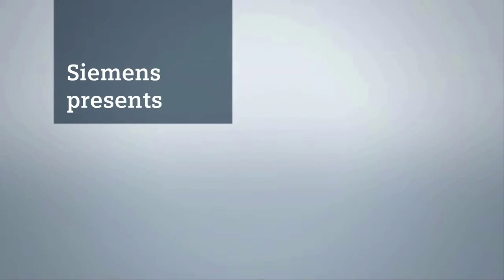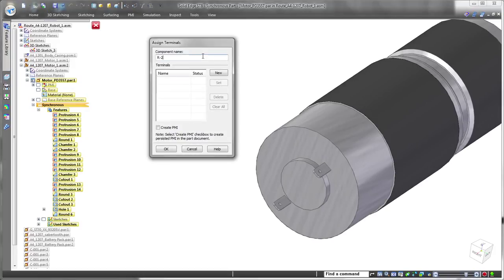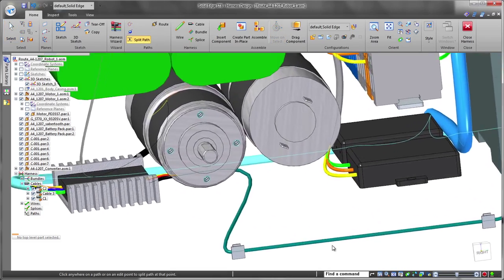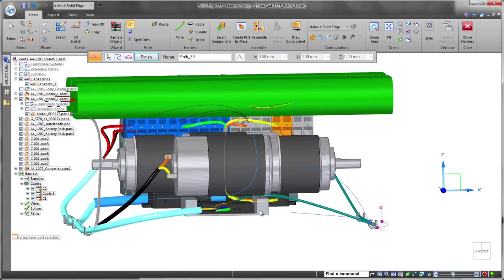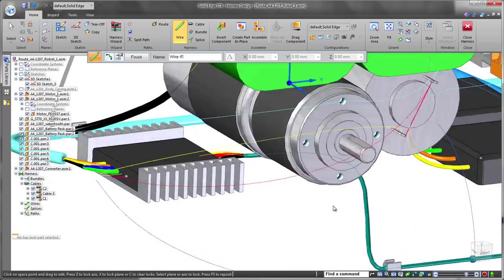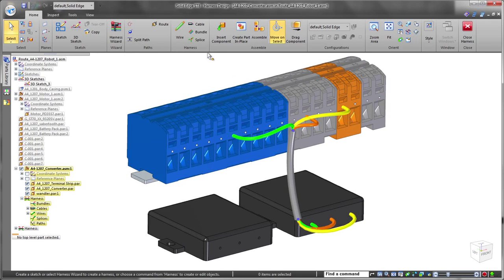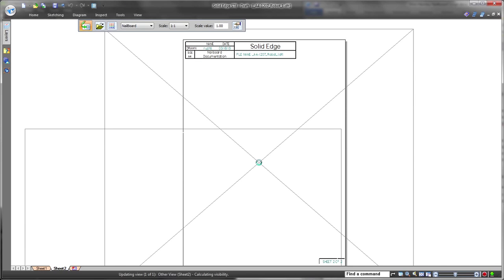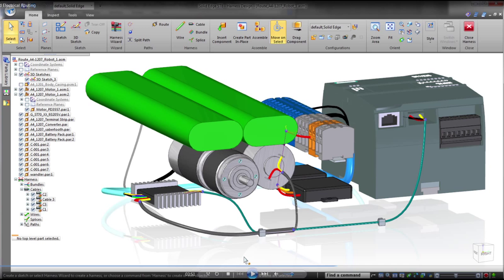Solid Edge ST8 Electrical Route & Doc